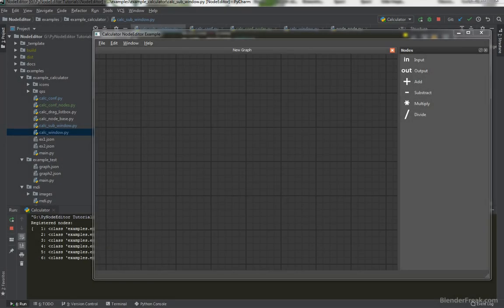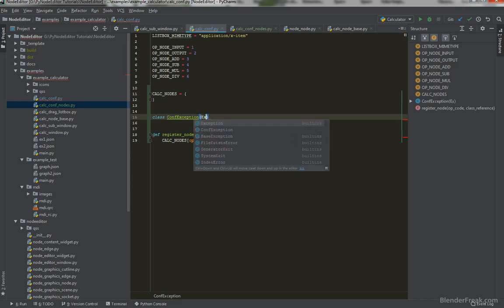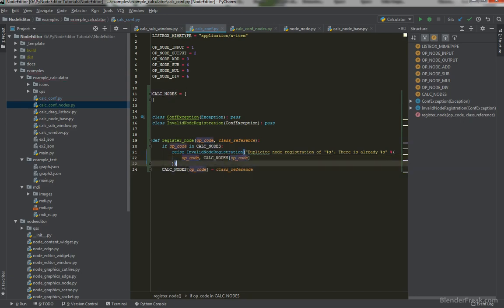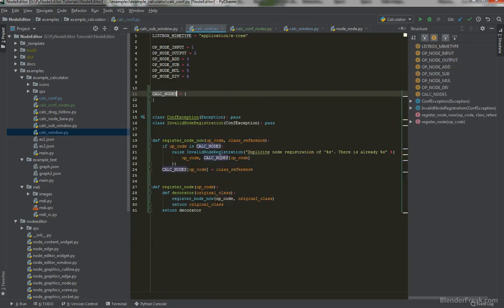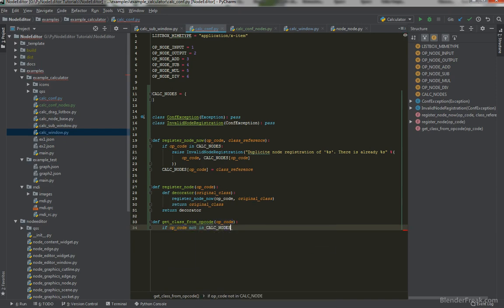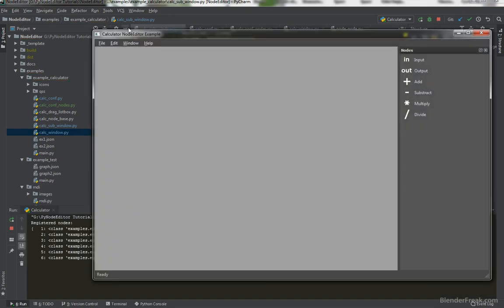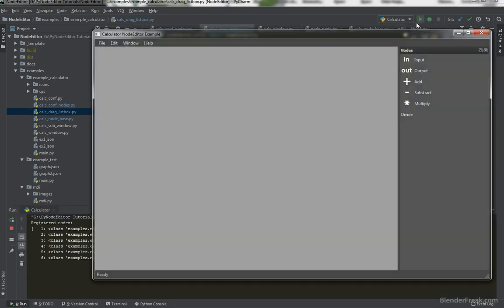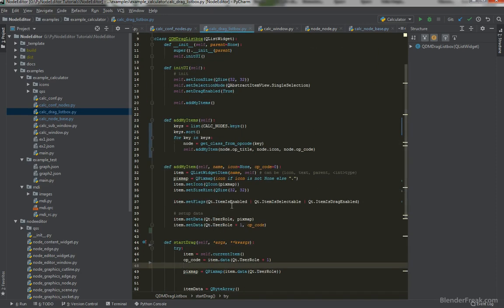Node Editor Tutorial 41: Nodes Registration with decorators and Auto-Generation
In this Node Editor tutorial we are going to create multiple classes for our different nodes. We are going to register them with use of decorators. We will take this a step further and automatically generate our nodes toolbox from the registered classes.